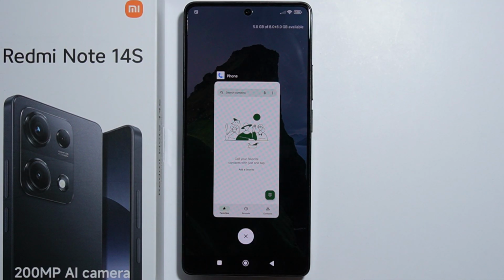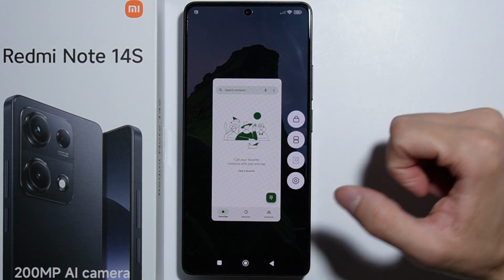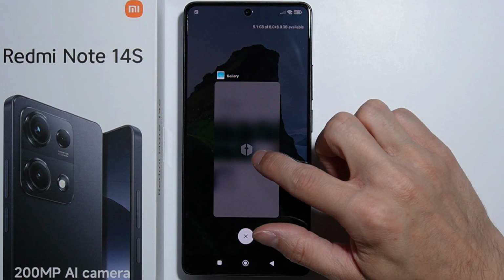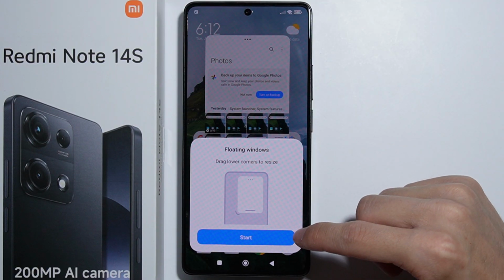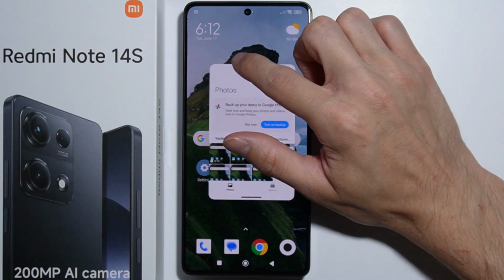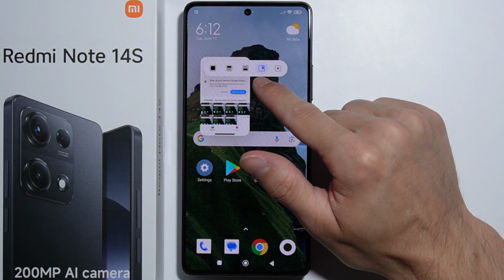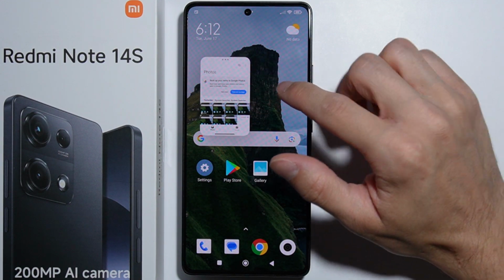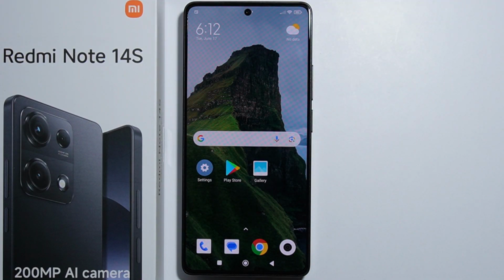Redmi Note 14S: How to Open Apps in Floating Mode?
Learn how to open apps in floating mode on your Redmi Note 14S for easier multitasking and quick access. This guide shows you how to launch supported apps in a small, movable window that stays on top of other content. Perfect for Redmi Note 14S users who want a flexible and efficient way to use multiple apps at once.